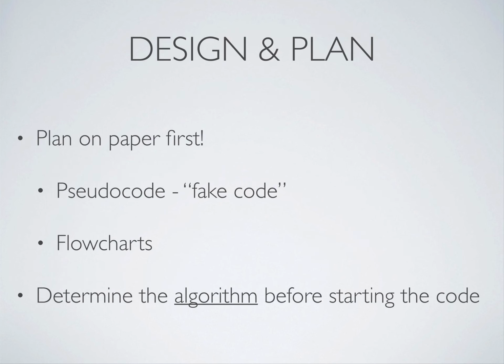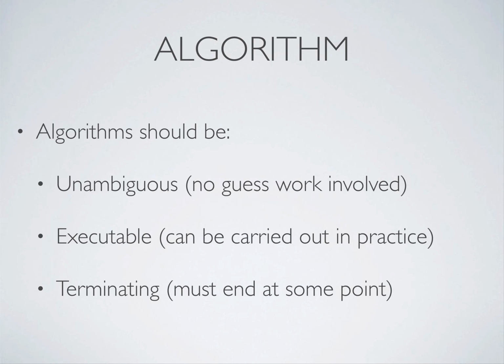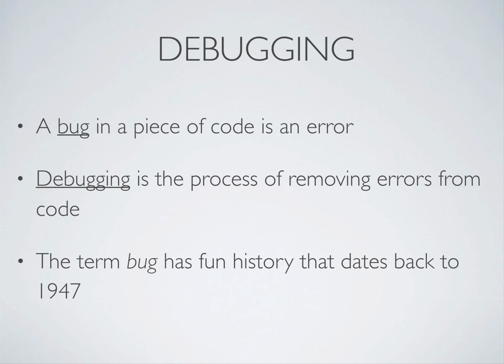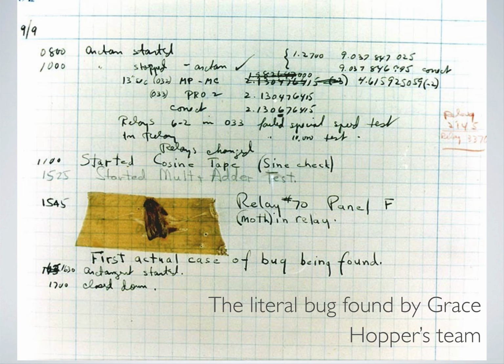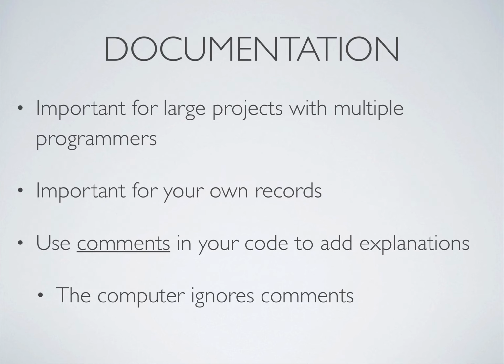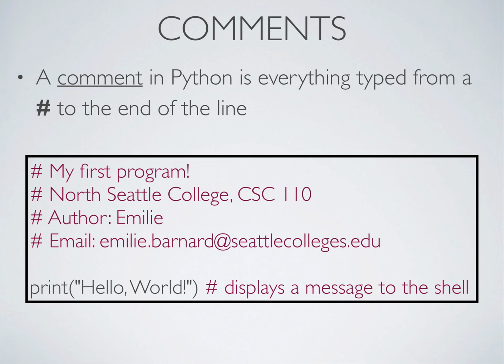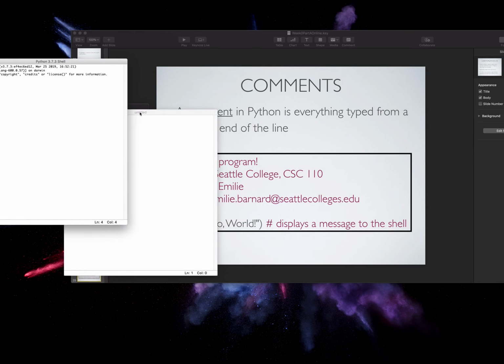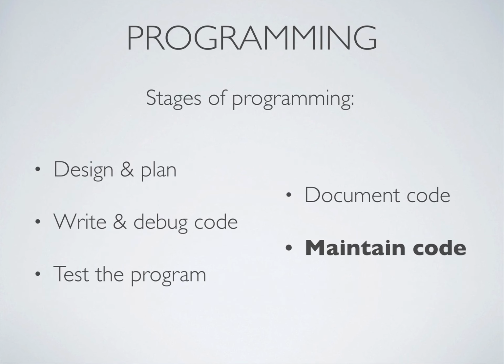CSC 110: Week 1, Part A - Overview of the Programming Process